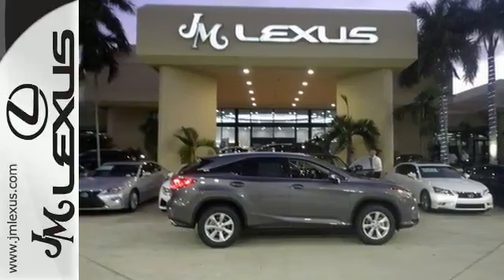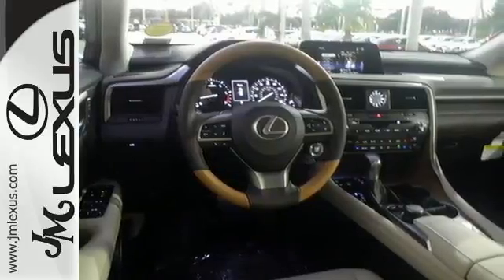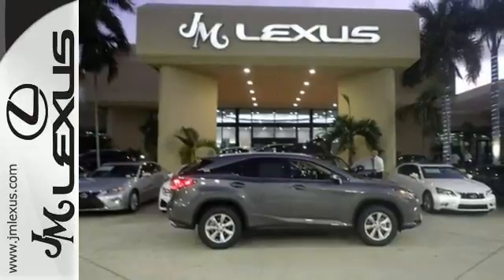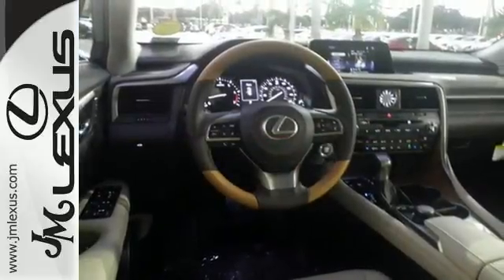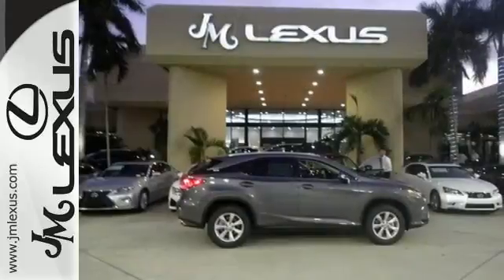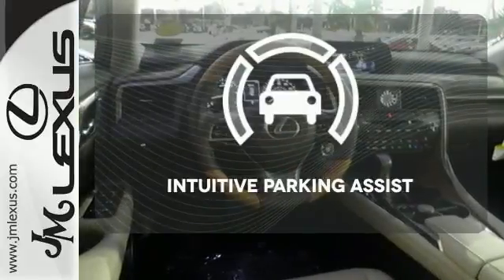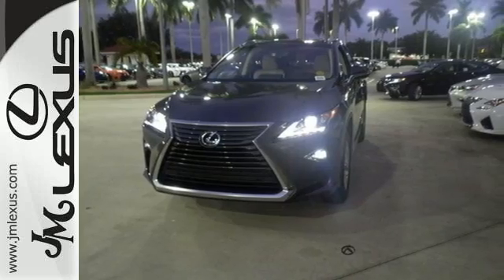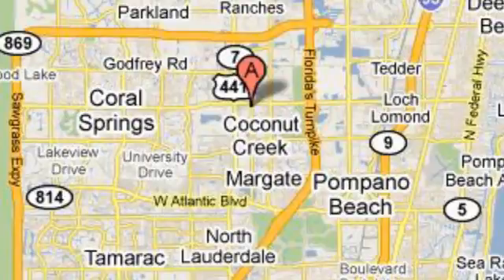New 2016 Lexus RX 350 FWD Margate FL Ft-Lauderdale, FL #604108 - SOLD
Year: 2016
Make: Lexus
Model: RX 350 FWD
Trim: 4DR FWD
Engine: 3.5L V6
Transmission: Automatic 8-Speed
Color: Nebula Gray Pearl
Interior: Parchment leather with Matte Bamboo trim
Stock #: 604108
VIN: 2T2ZZMCA4GC009241
You are currently viewing a new 2016 Lexus RX 350 FWD with JM Lexus the #1 Volume Lexus Dealer since 1992! Thank you for your interest. We look forward to working with you. Stock #: 604108 Exterior: Nebula Gray Pearl Interior: Parchment leather with Matte Bamboo trim Trim: 4DR FWD JM Lexus 5350 West Sample Rd Margate FL 33073

Address:
5350 W Sample Rd